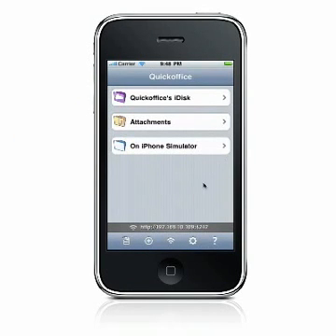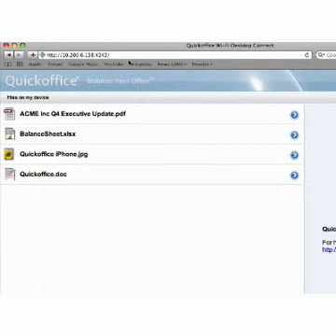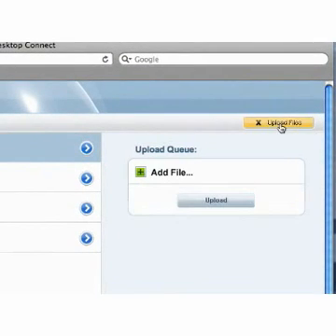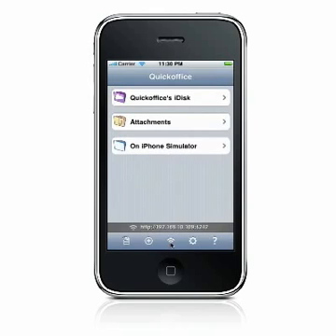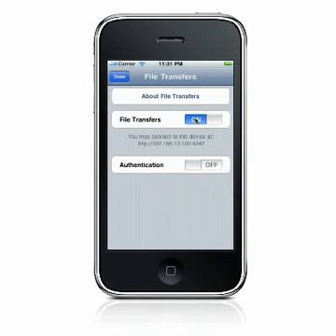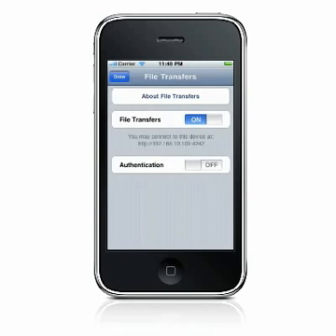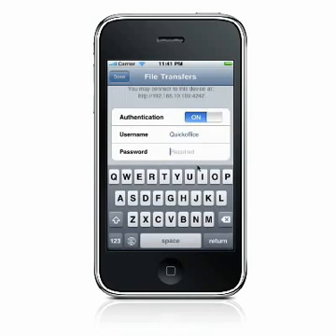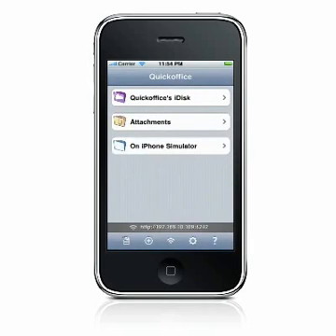File Transfer Basics - Quickoffice® Pro for iPhone & iPod touch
Learn how to transfer files between your computer and your device using a WiFi connection with Quickoffice Pro for iPhone and iPod touch devices.